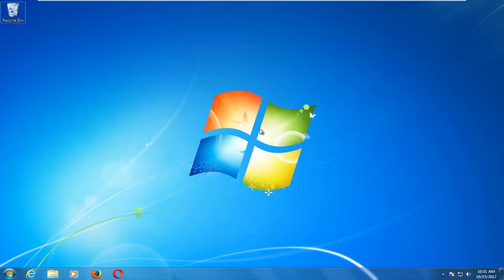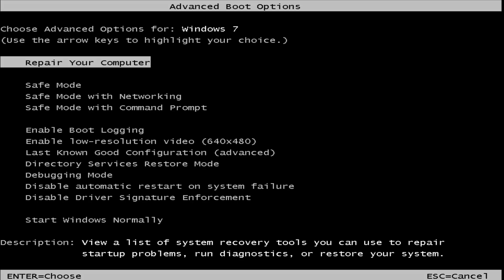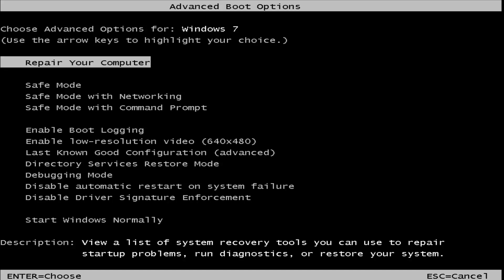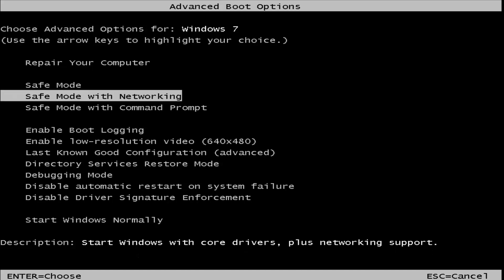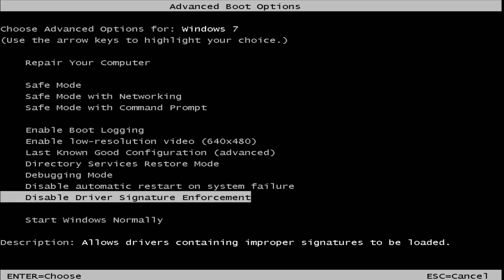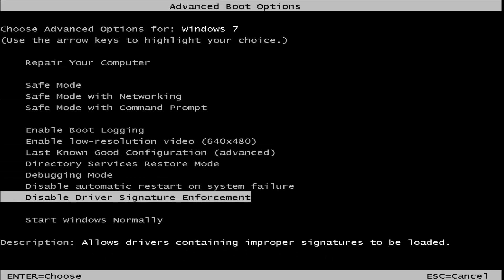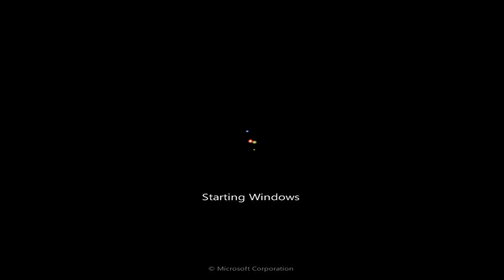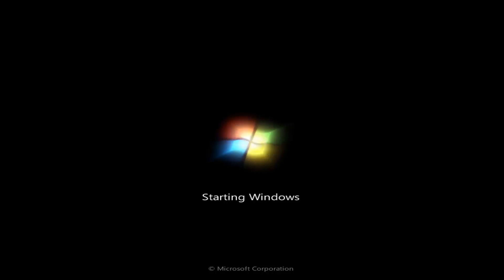How To Disable Driver Signature Enforcement On Windows 7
How to Disable Driver Signature Verification/ Enforcement on Windows 7.